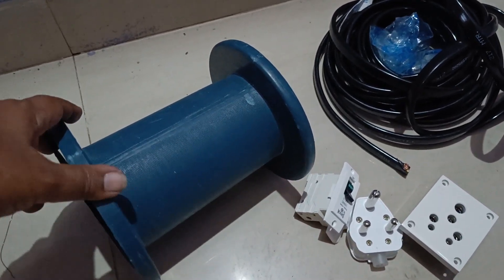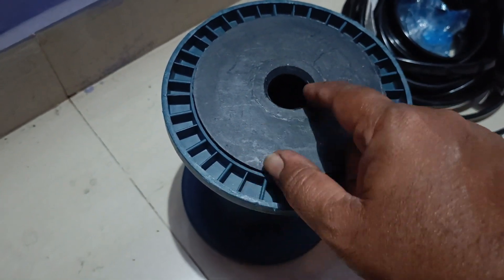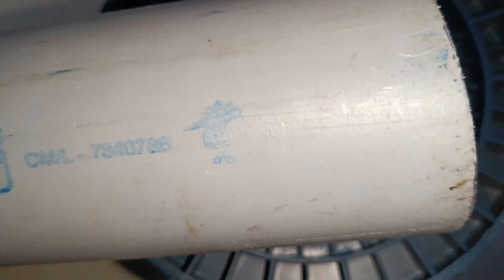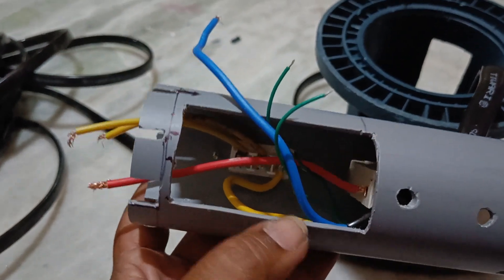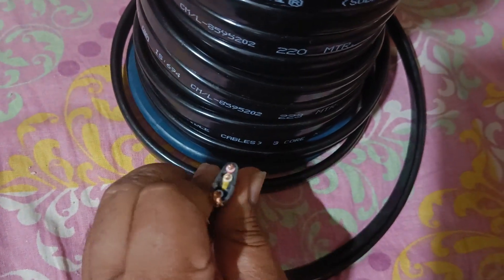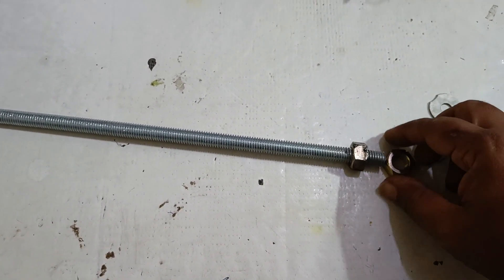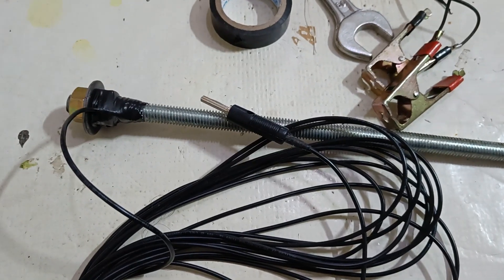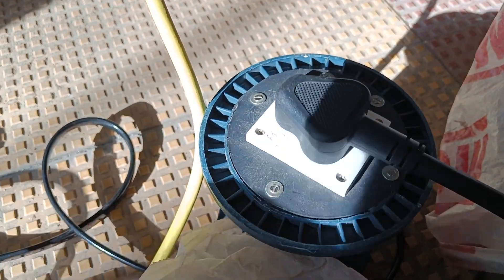EV Portable extension 3.3KW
Here is a compact simple portable extension that can be used with 3.3 KW EV charger.  More than being compact, the resettable power meter allows you to measure power consumed where ever you go.  Earthing rod making tips are also provided. Please take help of experienced electrition to do this job to prevent any accedents